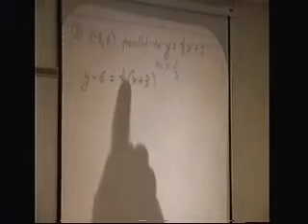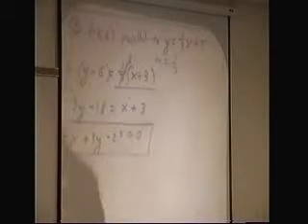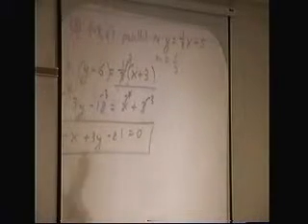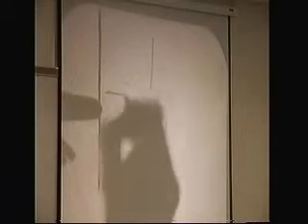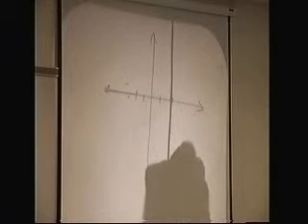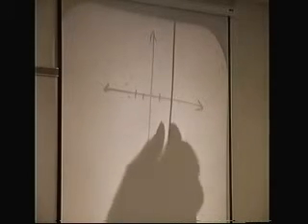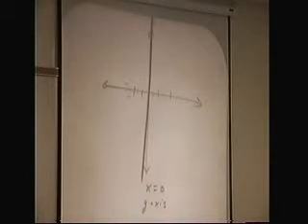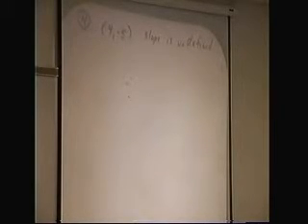Algebra Review Part 2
Find the equation of a line parallel to or perpendicular to a line with a given equation.  Also equations and slopes of vertical and horizontal lines are discussed.